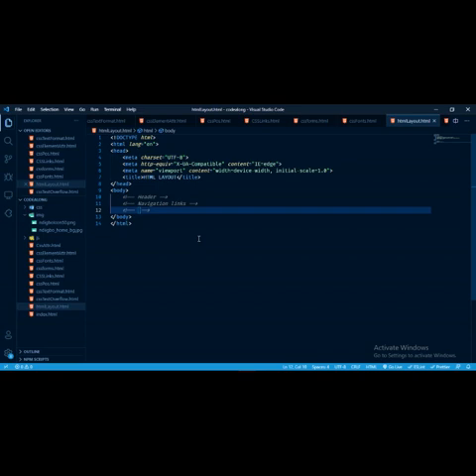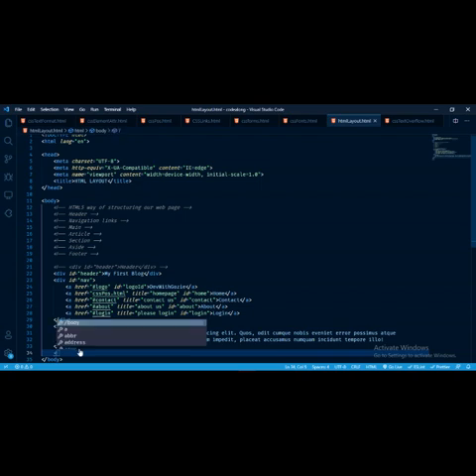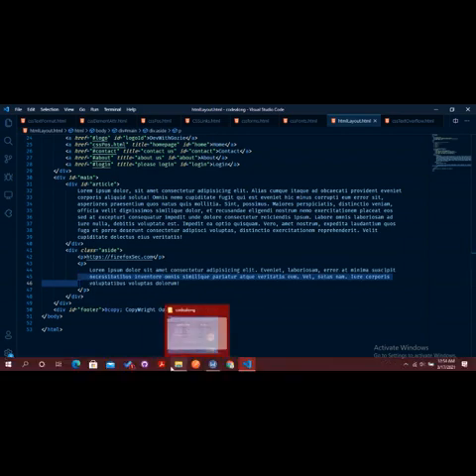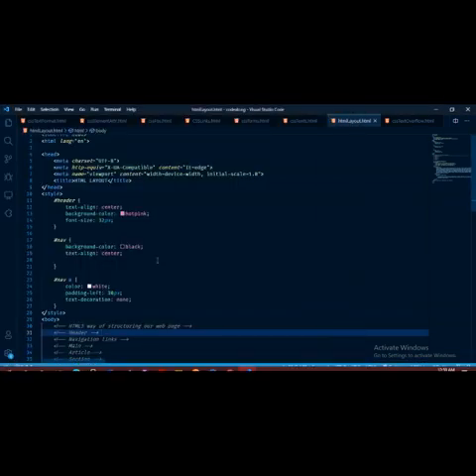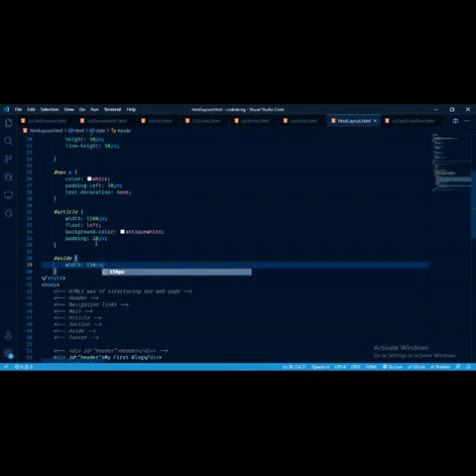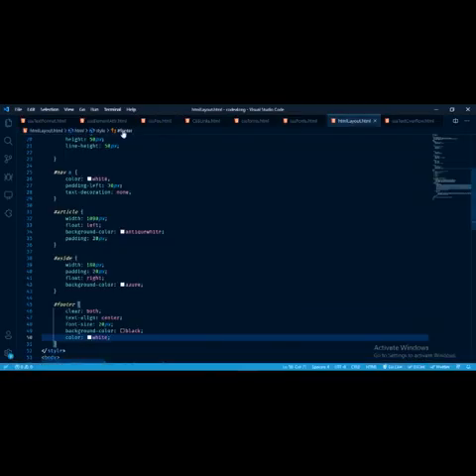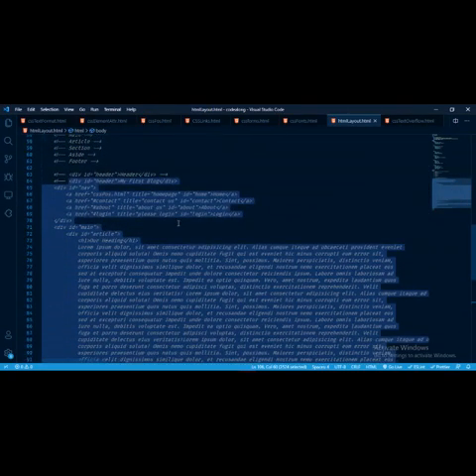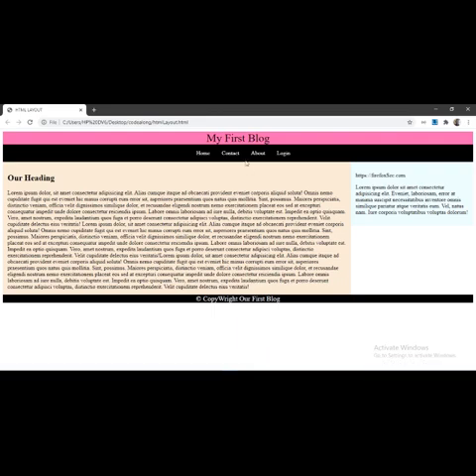Codealong with gOZiechukwu - HTML LAYOUT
An explanation of HTML Layout